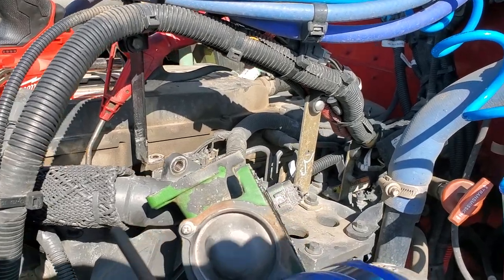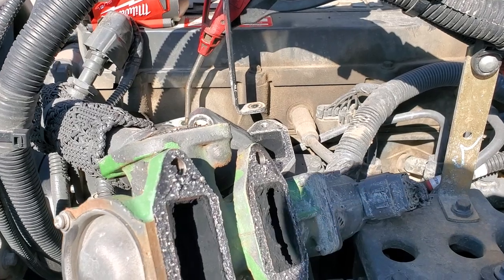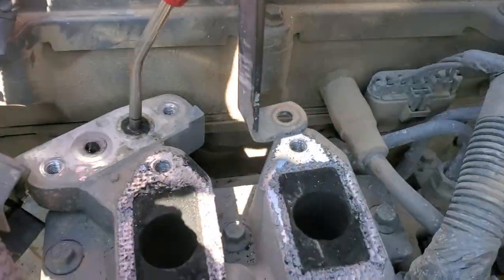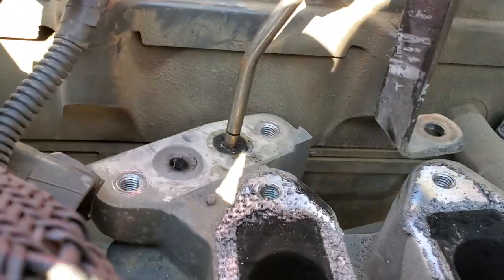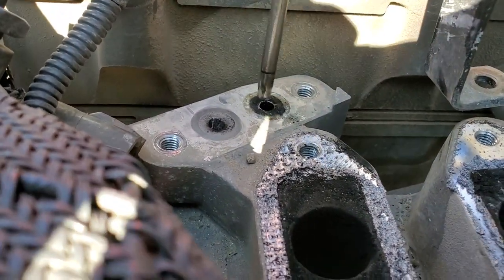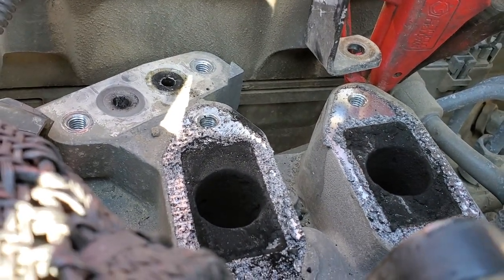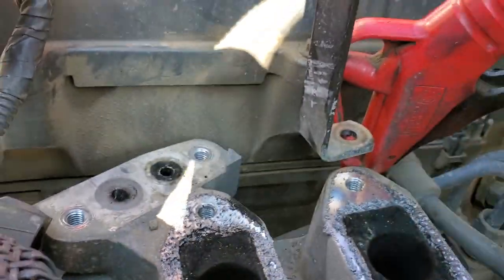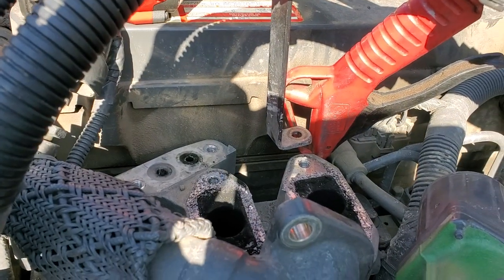Cummins ISB 6.7 EGR/Frequent Regen Tip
Clogged EGR delta pressure sensor port demo.